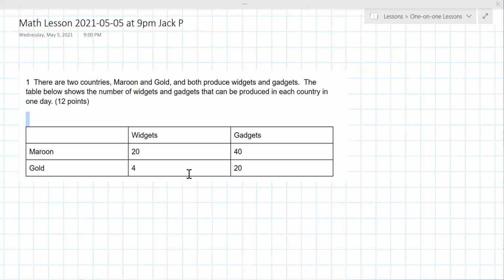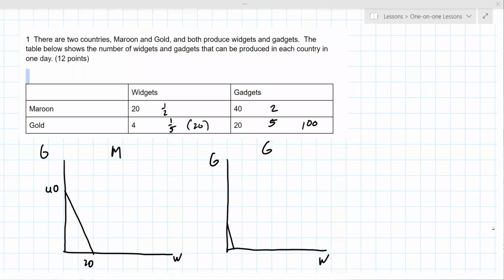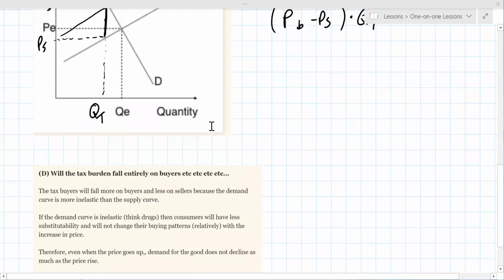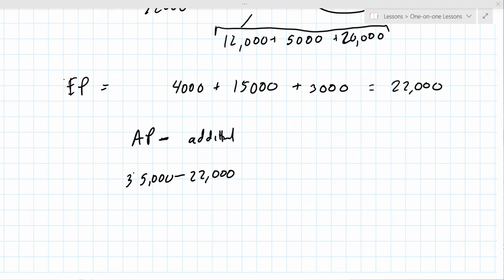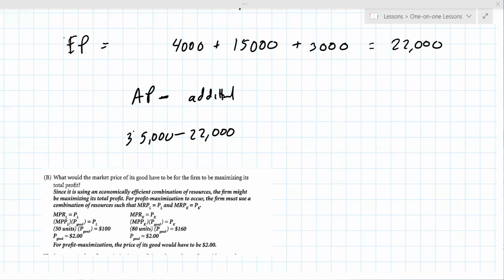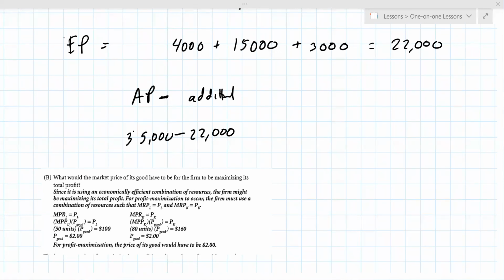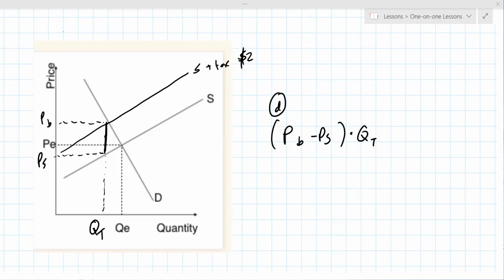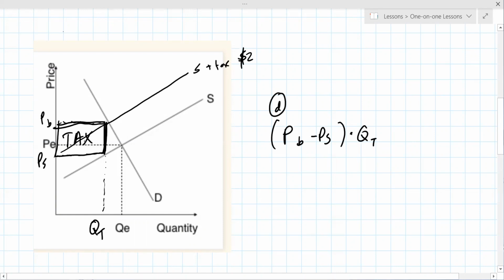High School Economics Lesson 2021-05-05 at 9pm Jack P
This High School Economics lesson covers topics including comparative and absolute advantage, accounting and economics profit, tax wedges, and socially acceptable producer costs.